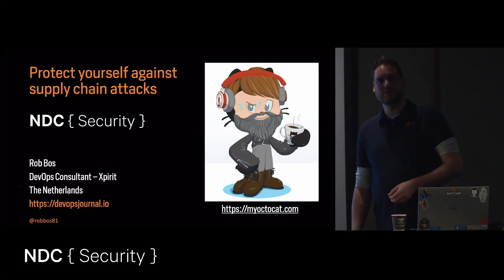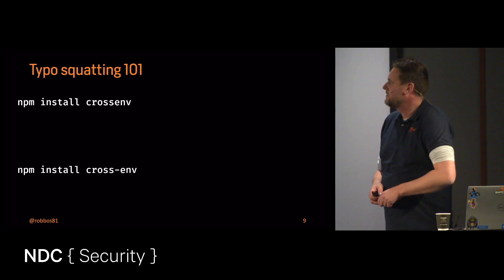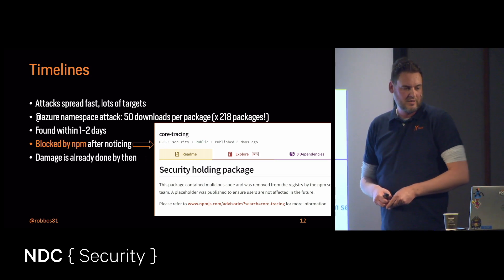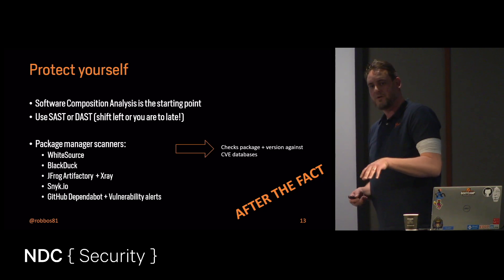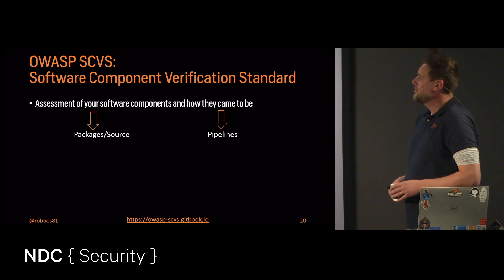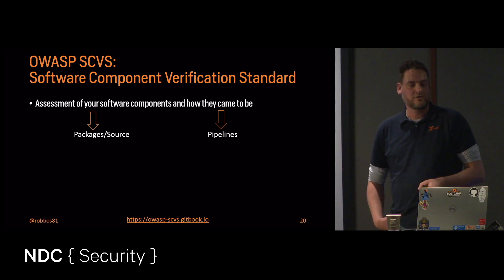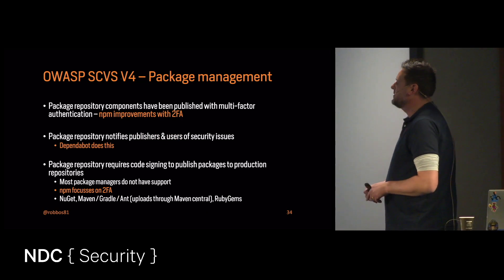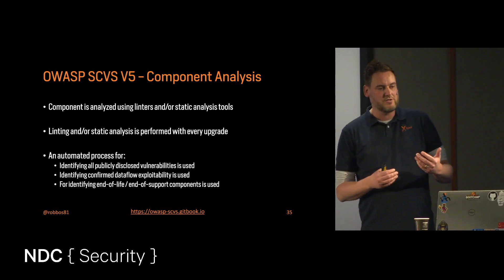Protect Yourself Against Supply Chain Attacks - Rob Bos - NDC Security 2022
Attacks against your pipelines are more and more common these days. We'll go over the attack vectors you need to be aware of and how someone could potentially misuse a simple setting to hijack your environment, with very large consequences.

From breaking out of your shell scripts in the CI/CD pipeline, misusing typo's in third packages or even squatting your internal package names on a public repository: there are lots of ways to get into your pipeline!